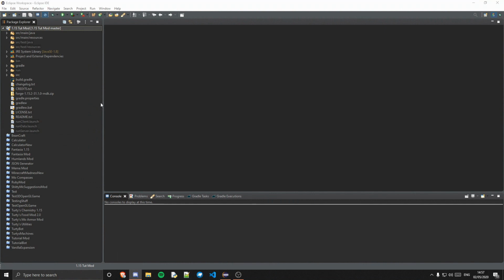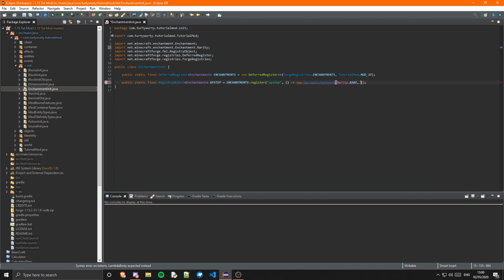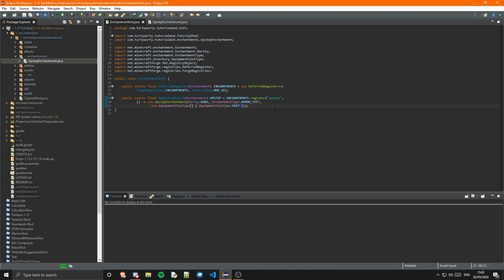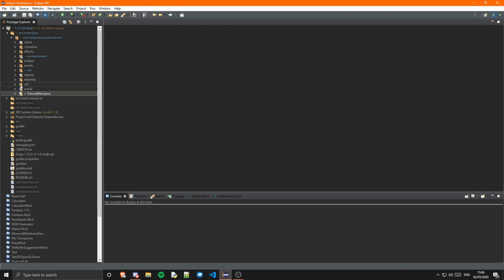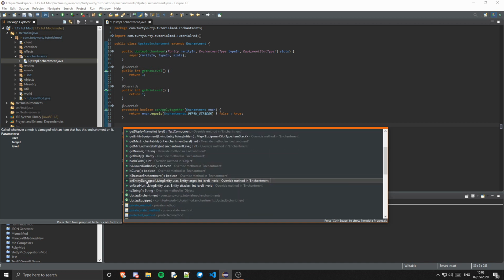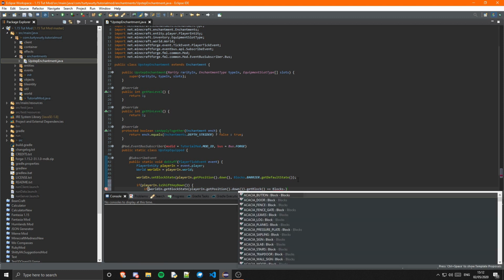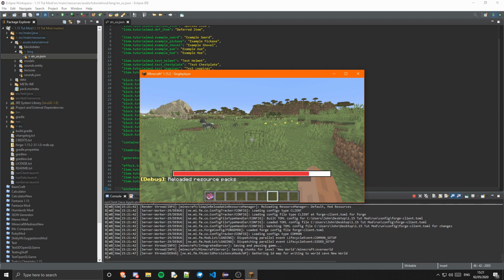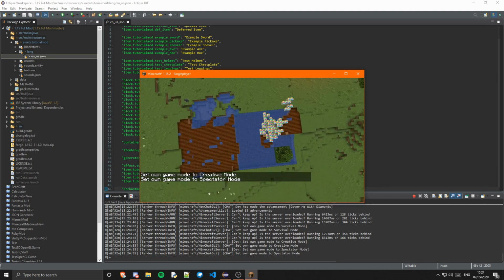Minecraft Modding Tutorial 1.15 | Episode 35 - Enchantments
Hey guys, TurtyWurty here, in this video I show how to make an enchantment. However in this tutorial, I do mess up the event that goes along with it, so it didn't work entirely as was intended; I have a fix for this on my GitHub if you're interested. But I do also hope you guys are all doing well during these times, and staying positive. But with all the free time, you can now learn Java! Hope you guys enjoy, all links are below VVVV!